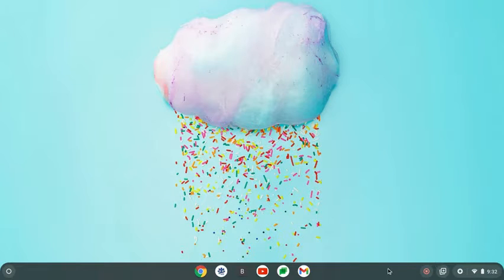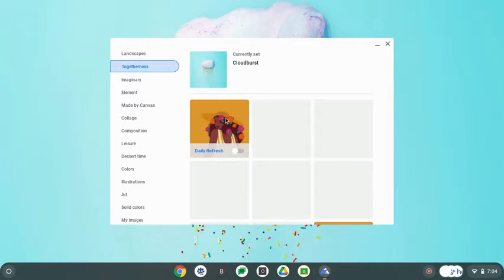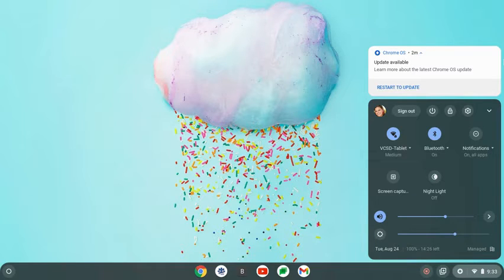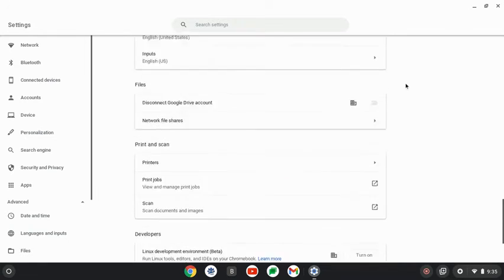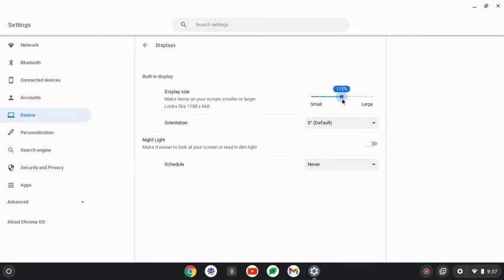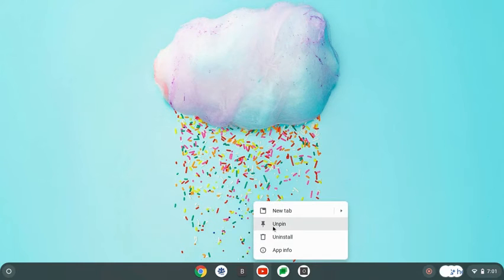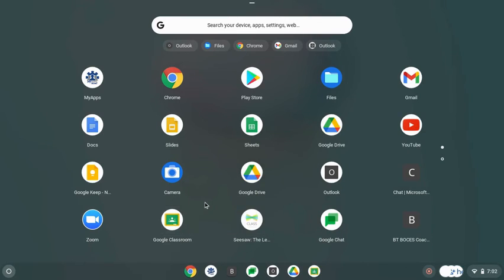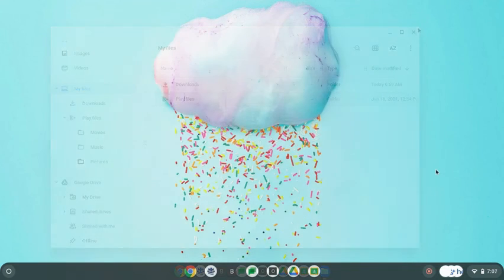Chromebook Tour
This video provides a brief overview of your Chromebook. Learn how to find your settings, accessibility features, customize your shelf, and more!